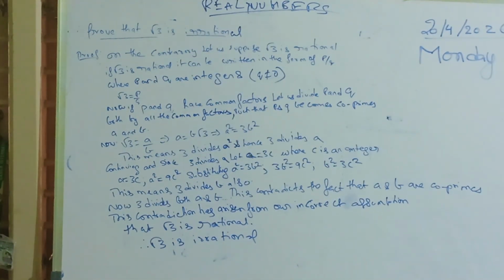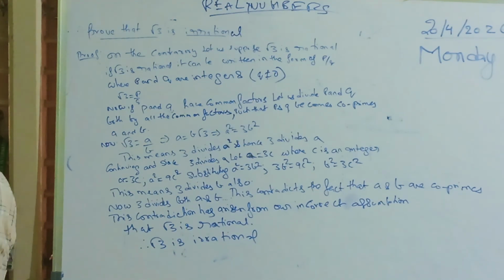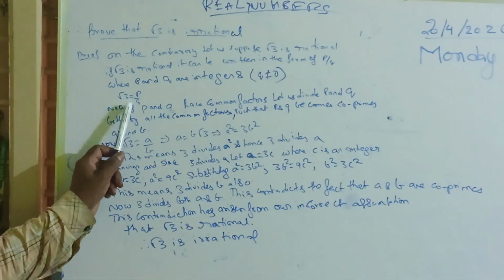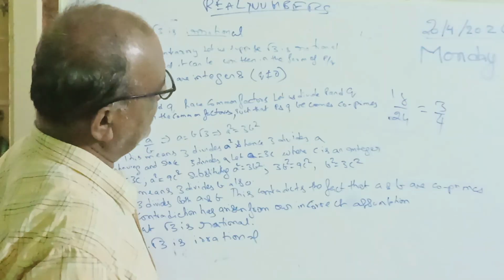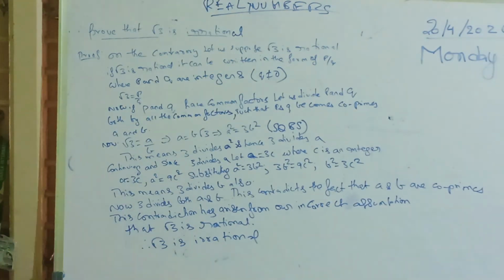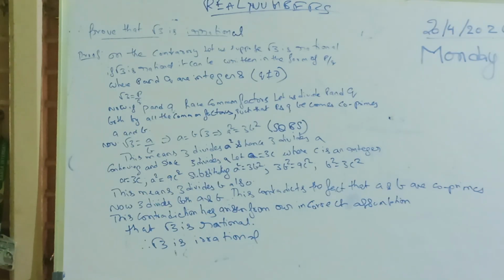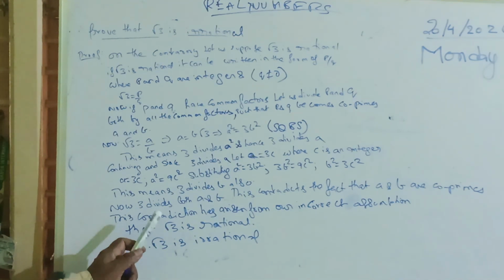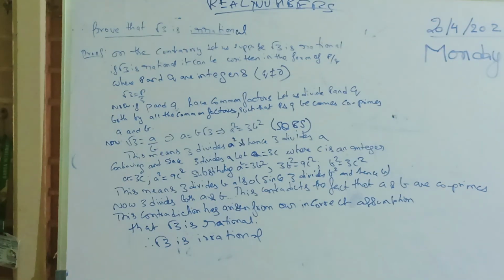CBSE CLASS X MATHEMATICS CHAPTER REAL NUMBERS PROOF OF ROOT 3 IS IRRATIONAL